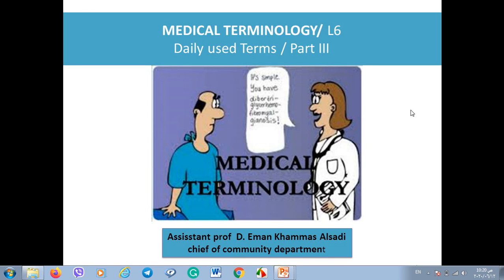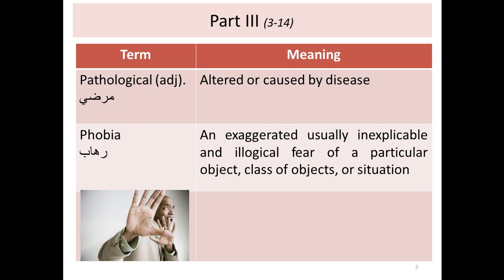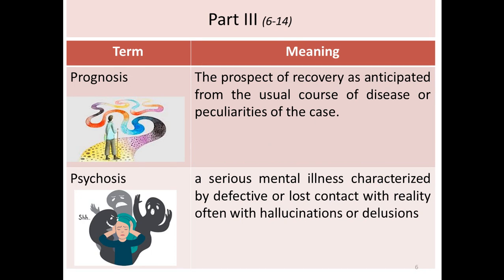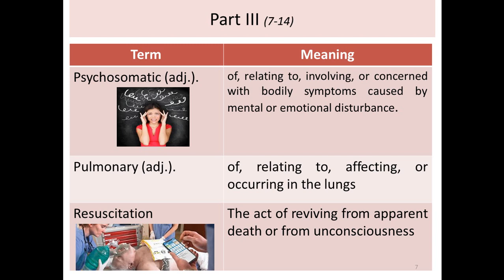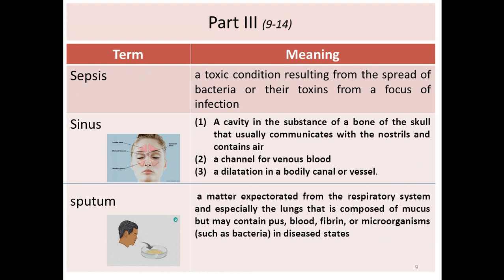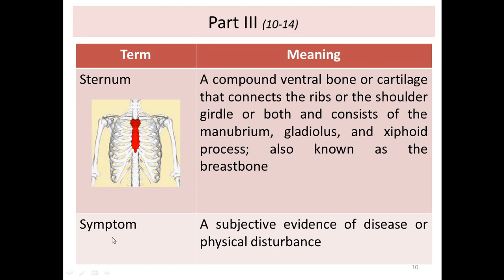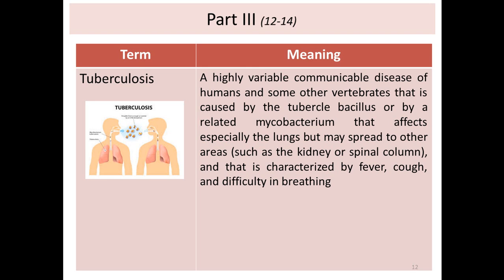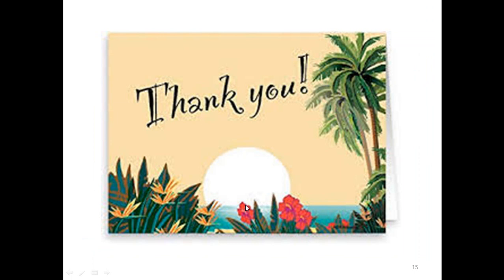محاضرة علمية(المرحلة الاولى / مصطلحات طبية / Terminology - L6)